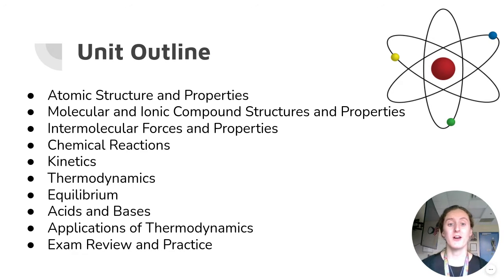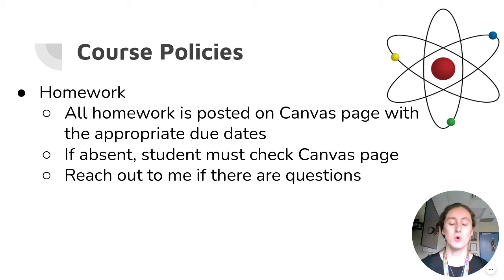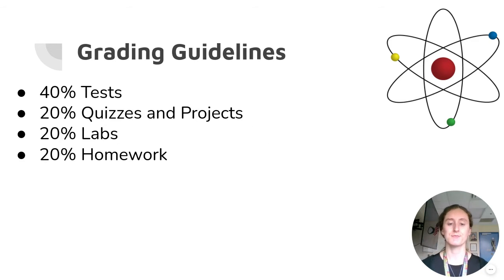AP Chemistry - Ms. Smith